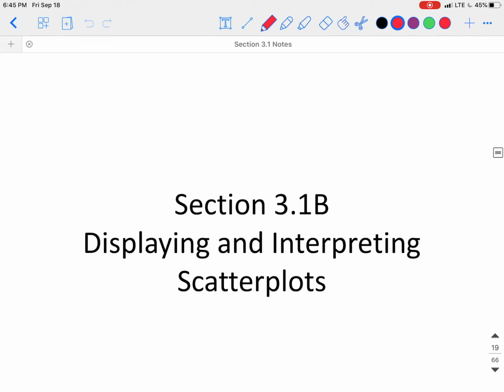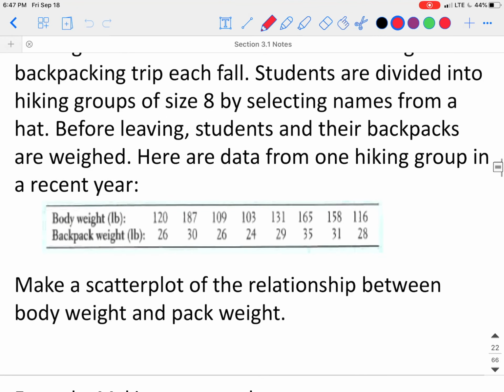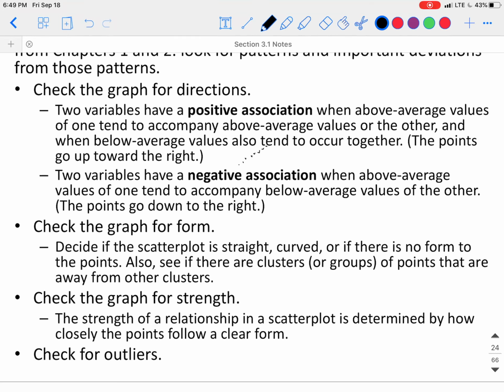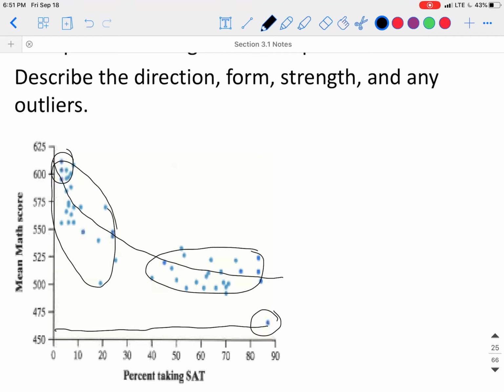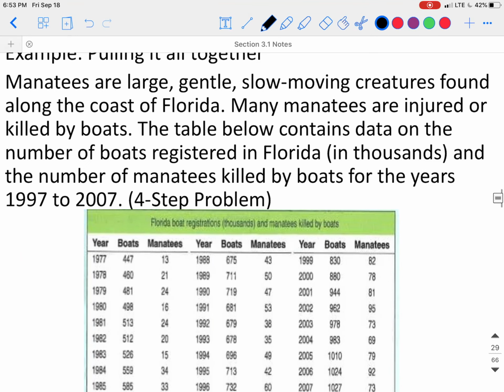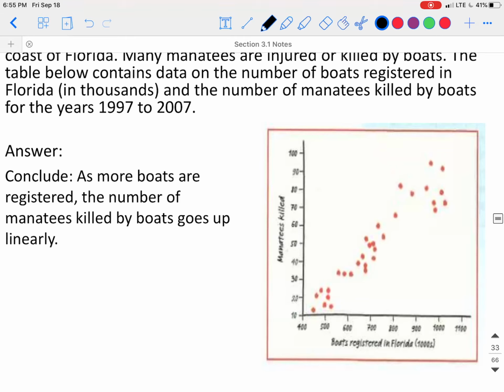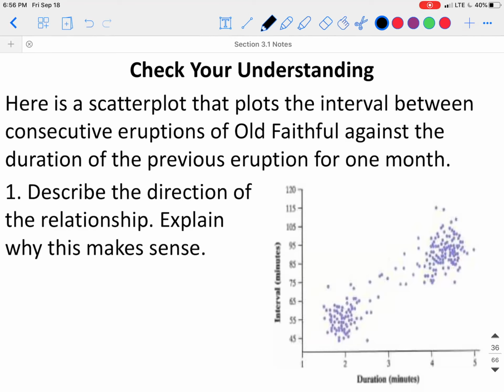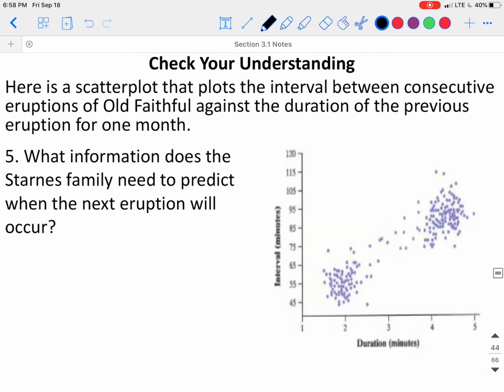Section 3.1B Displaying and Interpreting Scatterplots